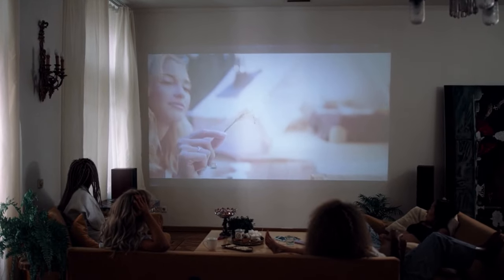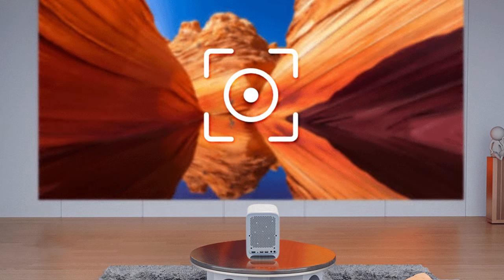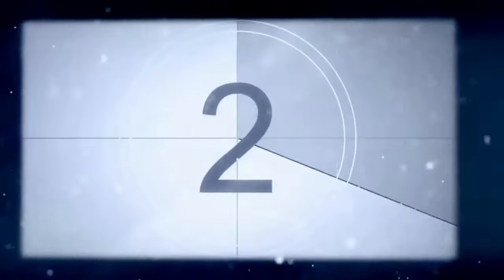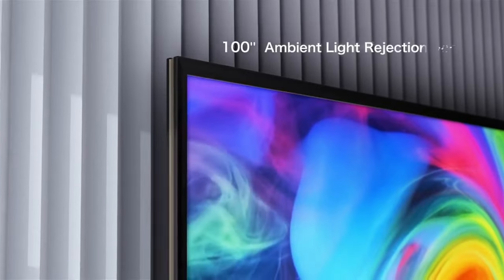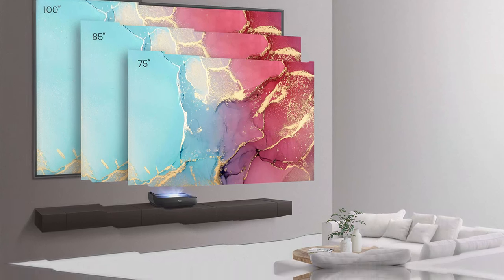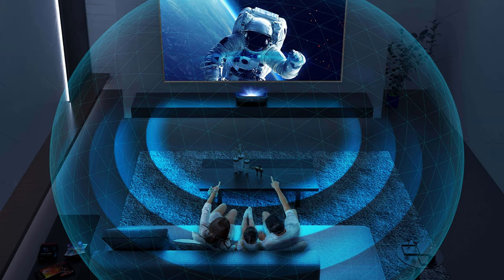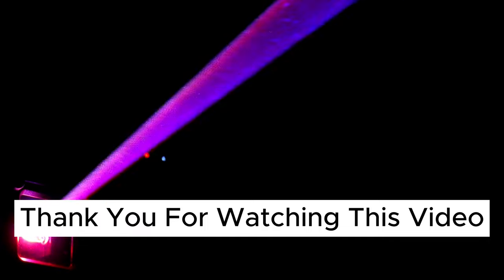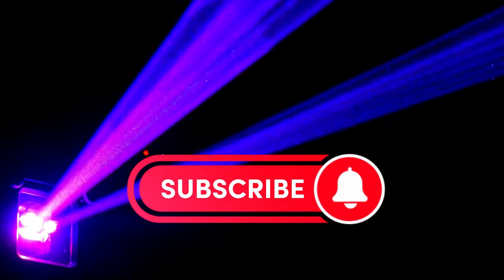Best 4K Ultra Short Throw Projectors 2023 [Top 7 Picks]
In this video, we present the ultimate list of the Best 4K Ultra Short Throw Projectors of 2023, featuring our top 7 picks. Immerse yourself in stunning 4K visuals and unparalleled convenience as we explore the latest advancements in projection technology.

Whether it's for home entertainment, gaming, or professional presentations, these projectors offer exceptional image quality and space-saving benefits. Join us as we review each projector's key features, performance, and value for money, helping you make an informed choice.

Don't miss this chance to elevate your viewing experience with the best 4K ultra short throw projectors available today!